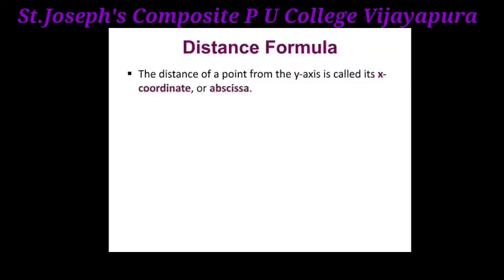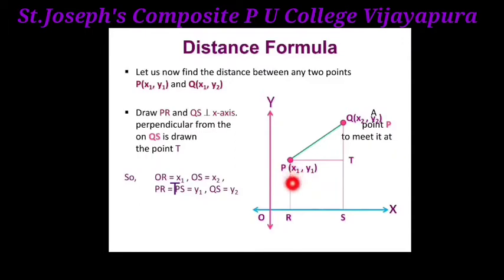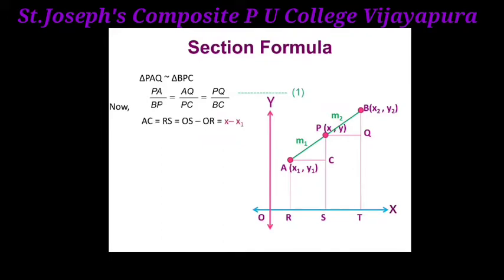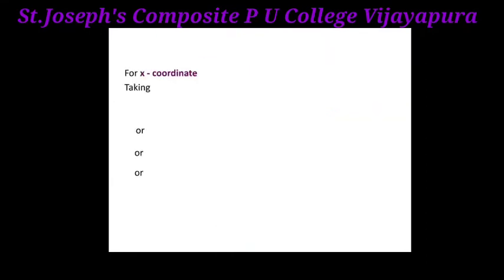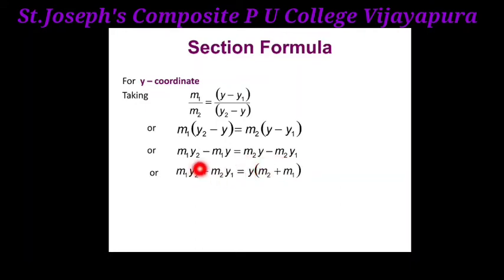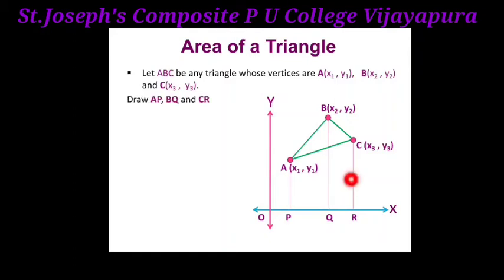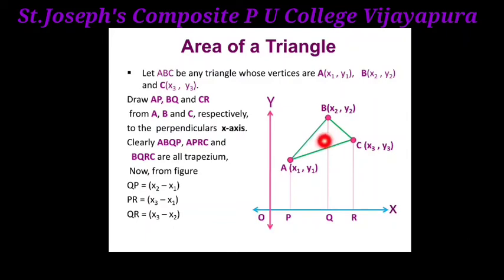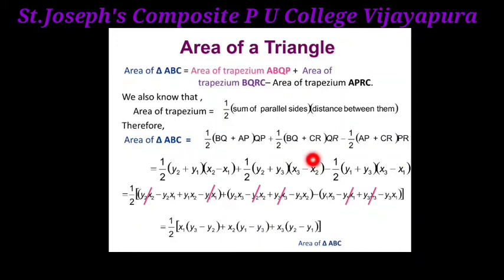Class X - co- ordinate geometry